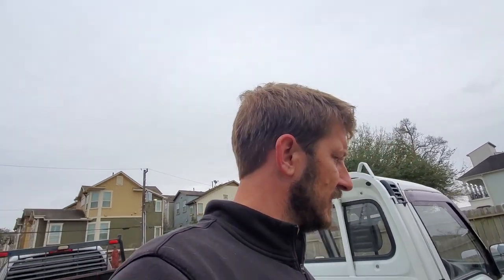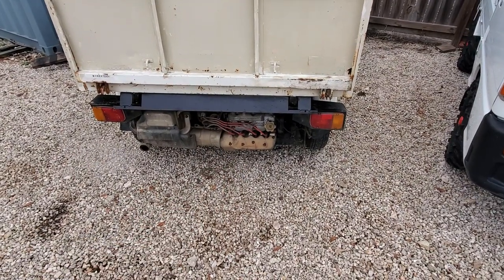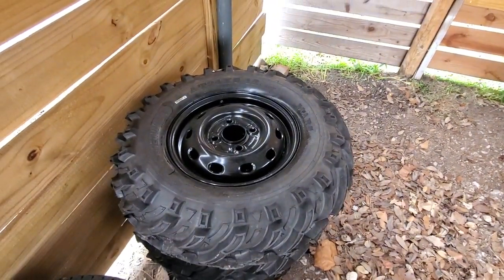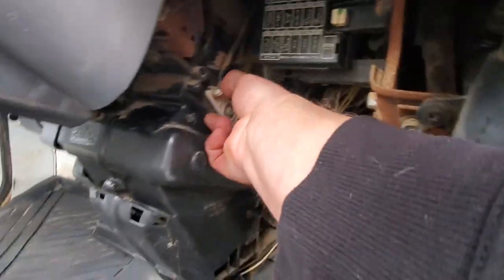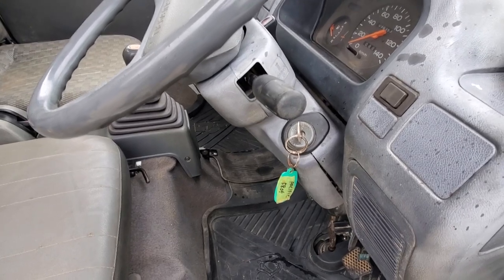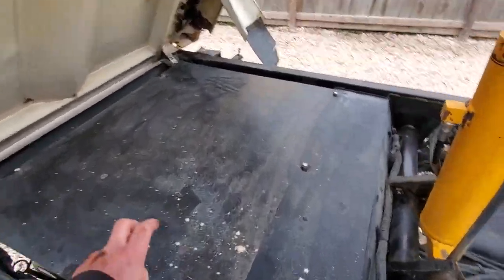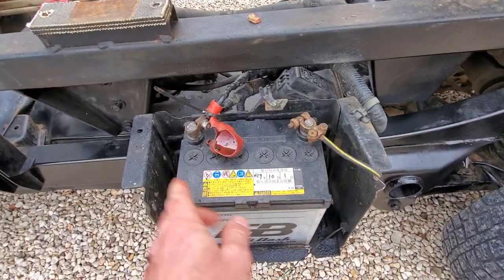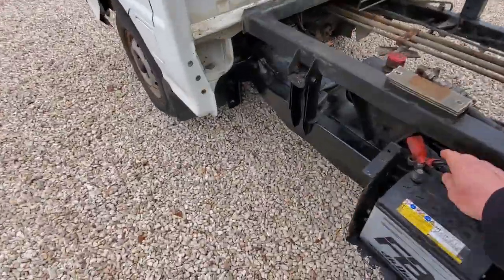Subaru Sambar dump bed walk around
in this episode we walk around a KS4 with a little bit of a crusty dump bed.